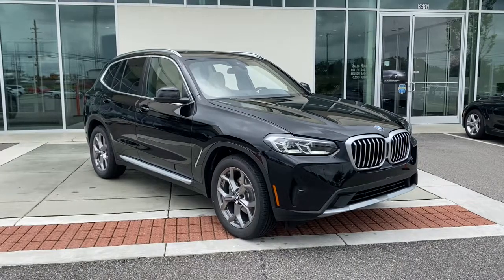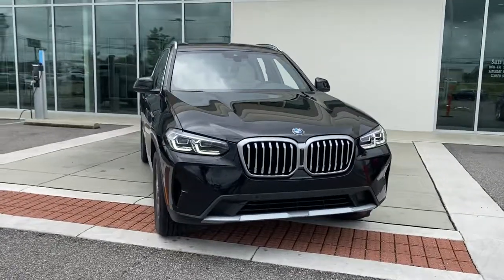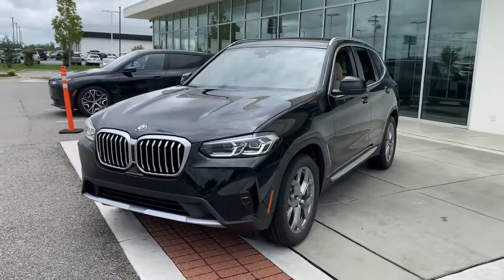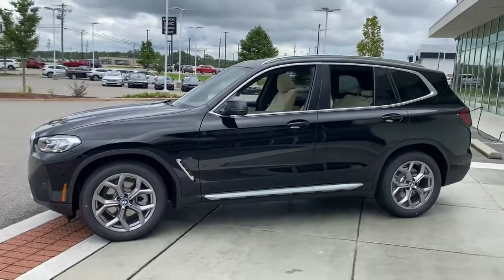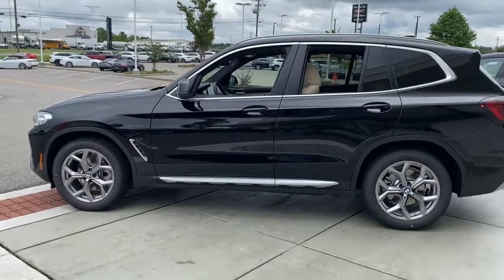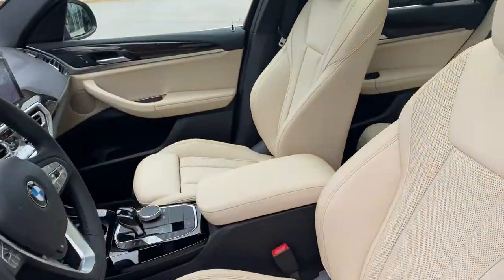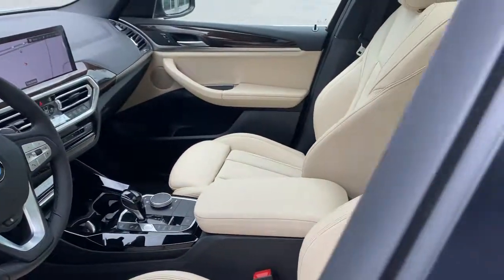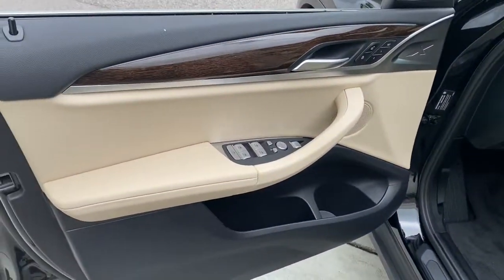2023 BMW X3 Tuscaloosa, Birmingham, Greensboro, Bessemer, AL, Columbus, MS 9N54805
Jet Black New 2023 BMW X3 available in Tuscaloosa, Alabama at BMW of Tuscaloosa. Servicing the Birmingham, Greensboro, Bessemer, Columbus, MS area.

#{MAKE}
#{MODEL}
2023 BMW X3 sDrive30i - Stock#: 9N54805 - VIN#: 5UX43DP01P9N54805

BMW of Tuscaloosa presents this 2023 BMW X3 sDrive30i in Jet Black exterior with Canberra Beige interior. brbrPrice includes a $1,000 finance rebate. Vehicle MUST be financed with BMW of Tuscaloosa or rebate is forfeited to dealer. brbrThe Vehicle is equipped with Premium Package (Driver Lumbar Support, Heated Front Seats, Heated Steering Wheel, Live Cockpit Pro w/Navigation, and Panoramic Moonroof), 8-Speed Automatic Sportbrbr12 Speakers, 3.385 Axle Ratio, 4-Wheel Disc Brakes, ABS brakes, Air Conditioning, Alloy wheels, AM/FM Radio, AM/FM radio: SiriusXM, Apple CarPlay & Android Auto Compatibility, Auto High-beam Headlights, Auto-dimming door mirrors, Auto-dimming Rear-View mirror, Automatic temperature control, BMW Assist eCall, BMW TeleServices, Brake assist, Bumpers: body-color, ConnectedDrive Services, Delay-off headlights, Driver door bin, Driver vanity mirror, Dual front impact airbags, Dual front side impact airbags, Electronic Stability Control, Emergency communication system: BMW Assist eCall, Enhanced USB & Bluetooth w/Smartphone Integration, Exterior Parking Camera Rear, Four wheel independent suspension, Front anti-roll bar, Front Bucket Seats, Front Center Armrest, Front dual zone A/C, Front reading lights, Fully automatic headlights, Garage door transmitter, Genuine wood dashboard insert, Genuine wood door panel insert, Heated door mirrors, Illuminated entry, Knee airbag, Low tire pressure warning, Memory seat, Navigation, Navigation System, Occupant sensing airbag, Outside temperature display, Overhead airbag, Panic alarm, Passenger door bin, Passenger vanity mirror, Perforated SensaTec Upholstery, Power door mirrors, Power driver seat, Power Front Seats, Power Liftgate, Power passenger seat, Power steering, Power windows, Radio data system, Rain sensing wipers, Rear air conditioning, Rear anti-roll bar, Rear reading lights, Rear seat center armrest, Rear window defroster, Rear window wiper, Remote keyless entry, Roof rack: rails only, Security system, SiriusXM Satellite Radio, Speed control, Speed-sensing steering, Speed-Sensitive Wipers, Split folding rear seat, Spoiler, Sport Seats, Sport steering wheel, Steering wheel mounted audio controls, Tachometer, Telescoping steering wheel, Tilt steering wheel, Traction control, Trip computer, Turn signal indicator mirrors, Variably intermittent wipers, Wheels: 19 x 7.5 Y-Spoke (Style 693), and WiFi Hotspot.